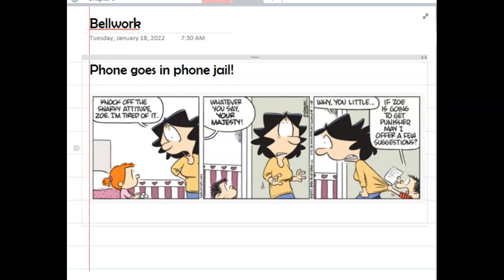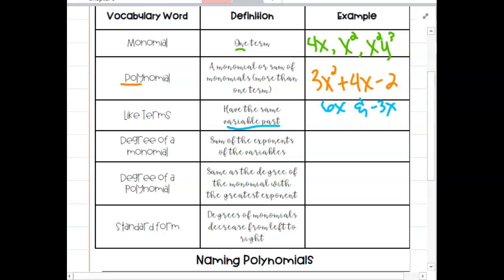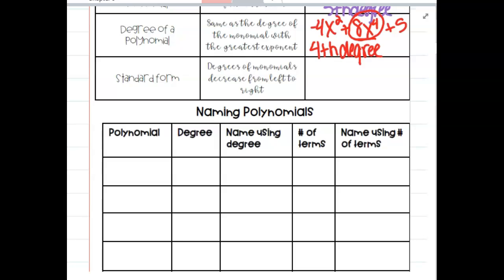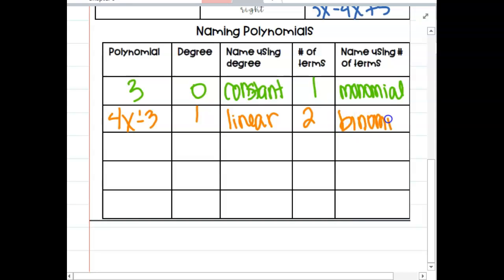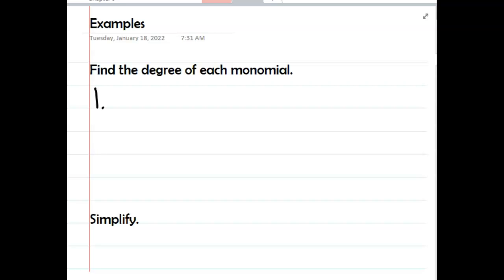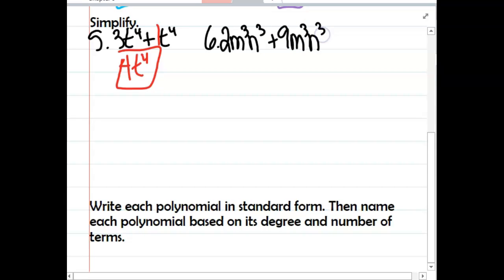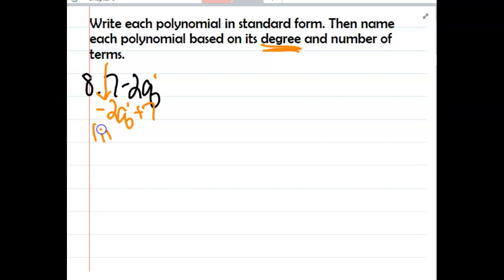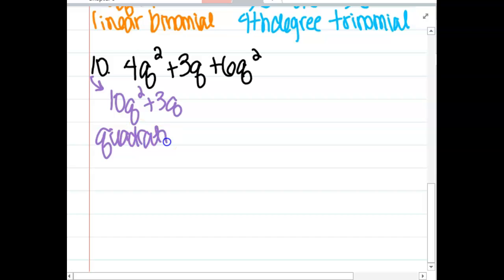Algebra IB - 8.1 Adding and Subtracting Polynomials